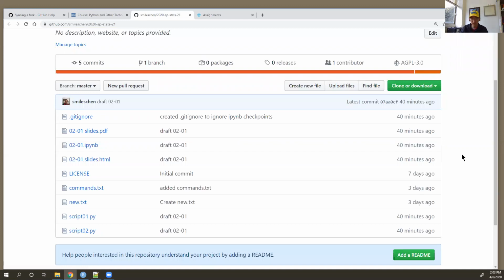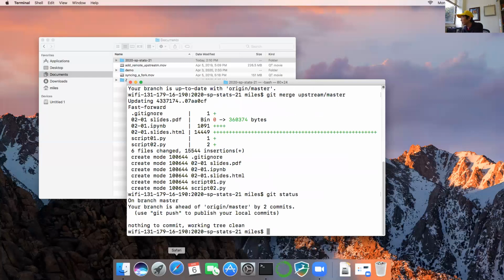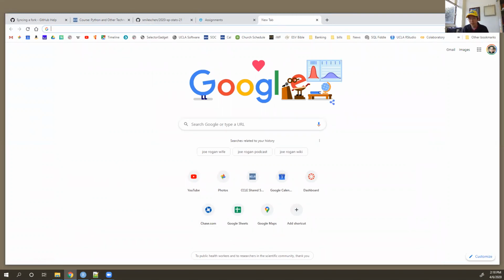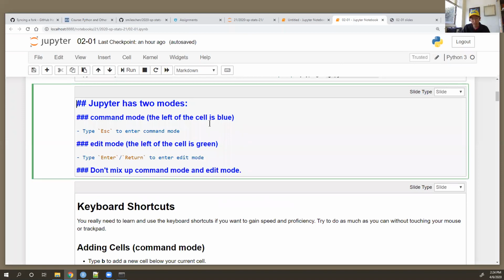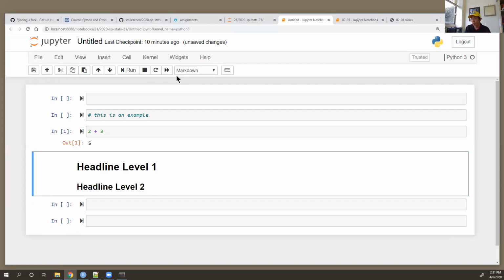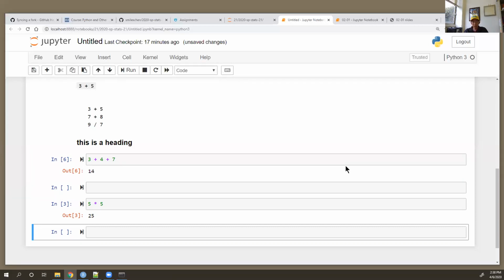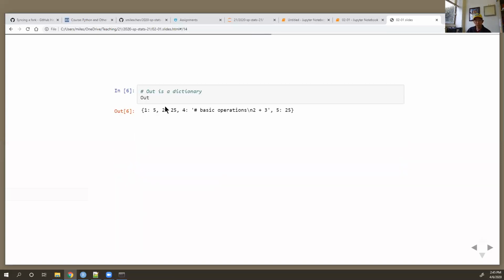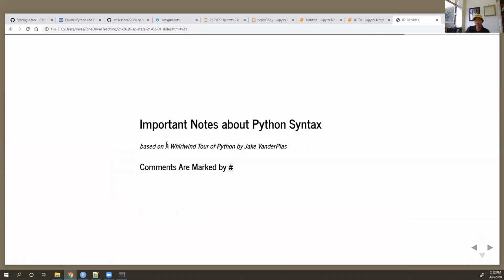Stats 21 Week 2 Monday - syncing your git repo and jupyter basics